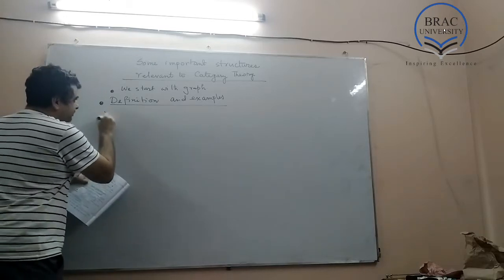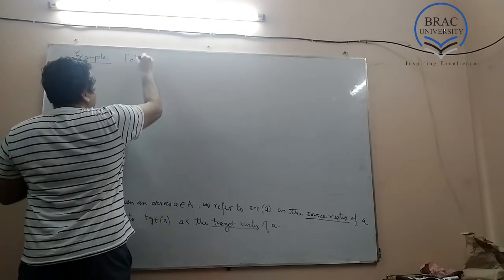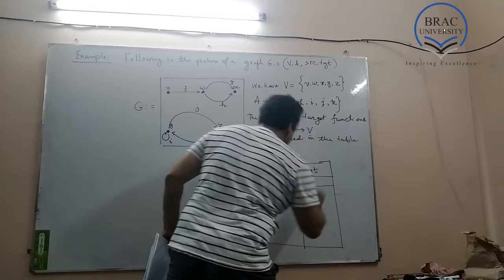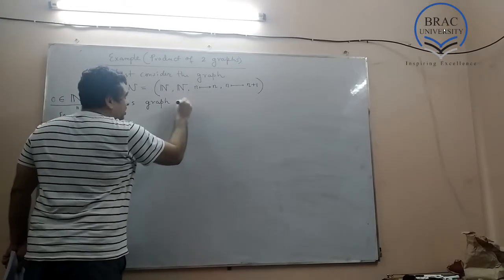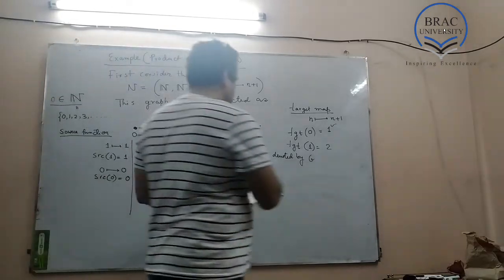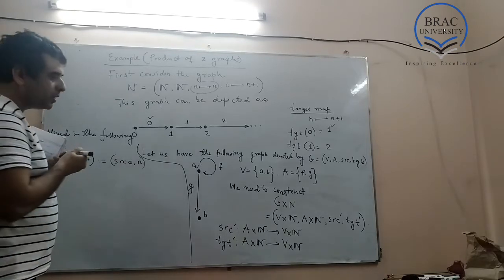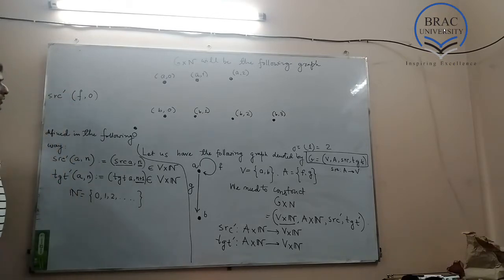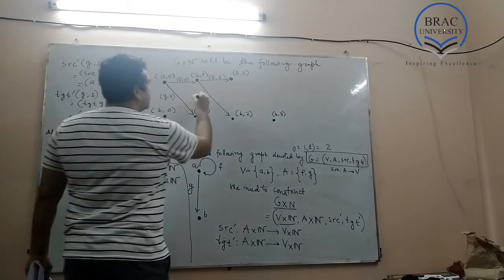Category Theory: Various aspects of graph and order Part 1